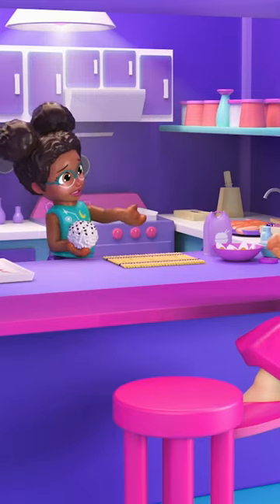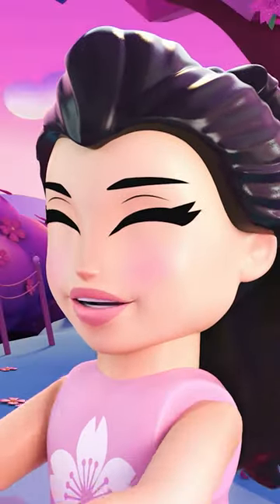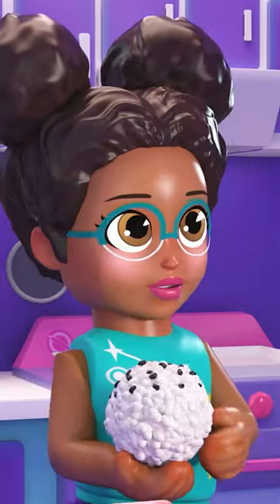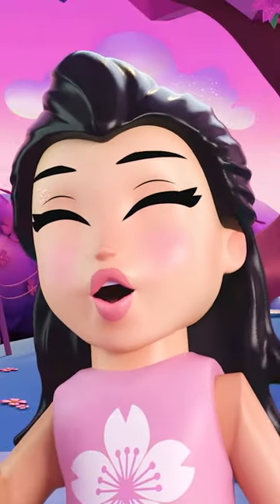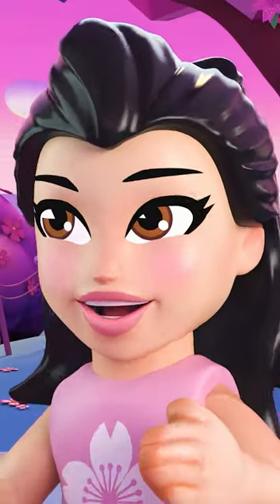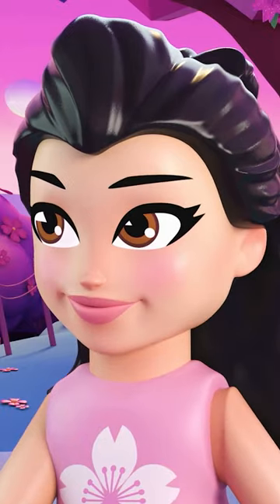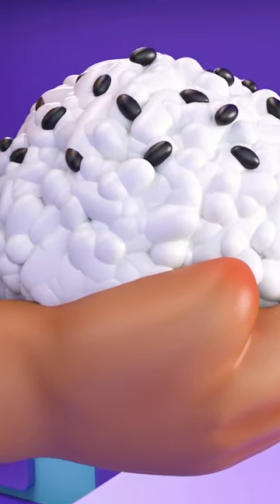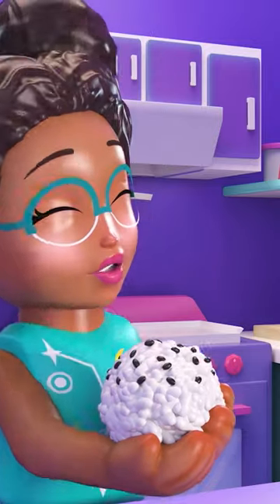Shani Learns How to Make a Sushi Roll | Polly Pocket Shorts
About Polly Pocket The Series:
No dream too big, no adventure too small for POLLY POCKET! When Polly inherits a magic locket that allows her to shrink to four inches tall, she embraces her pocket-sized powers and finds the upside of shrinking is big fun for her and her friends.

⭐️Polly Pocket
Polly Pocket is a clever and curious inventor always on the lookout for adventure! When she inherits a magic locket from her grandmother, Polly realizes she can shrink to a pocket-size, making her world bigger than ever!

⭐️Lila
Lila is one of Polly Pocket’s best friends and on demand fashion stylist. Using her passion for fashion, Lila always has the right accessory on hand when their tiny adventures call for a fashion fix!

⭐️Shani
With Shani’s extremely cautious nature and Polly’s love for adventure, these two best friends balance each other out! Polly pushes Shani to be more adventurous while Shani’s remarkable intelligence keeps their adventures from going totally awry!

⭐️Nicolas
Nicolas loves to focus on the strange and mysterious which ultimately leads him to Polly and her locket! Once Polly shows him all the good that can be done with the locket, Nicolas joins Polly’s squad and makes the Pocket Promise to keep Polly’s secret.